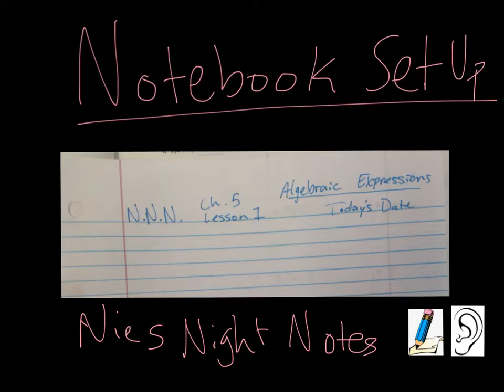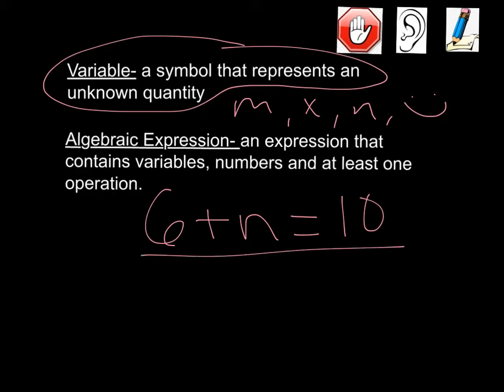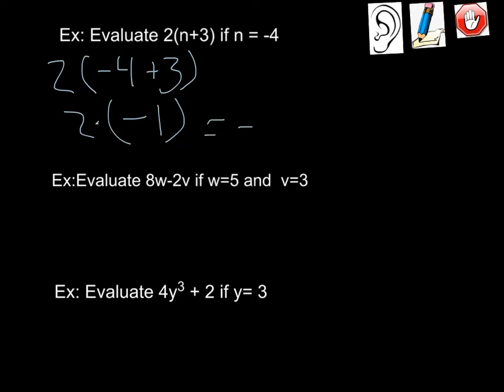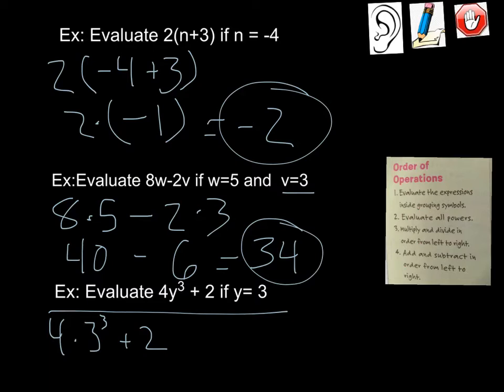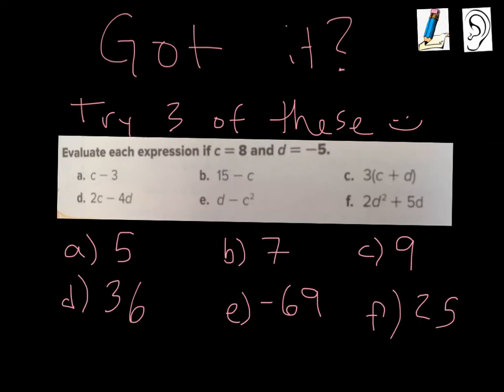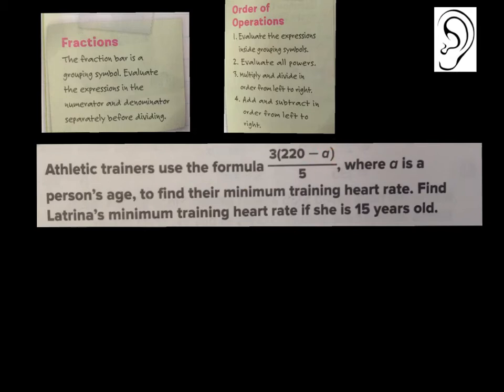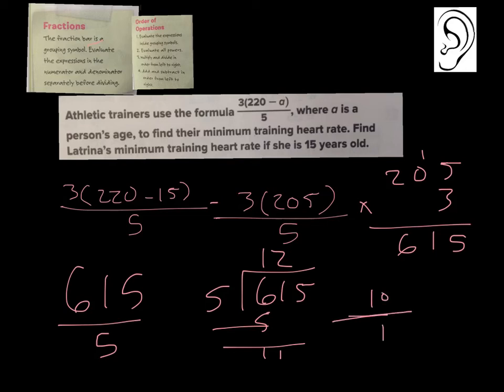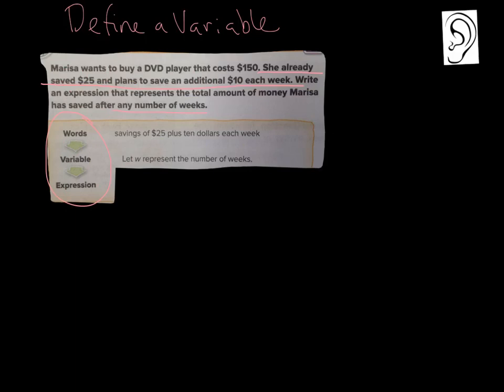Algebraic Expressions -Ch.5, Lesson 1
Mr. Niehausen
Longfellow Middle School
Glencoe Mathematics